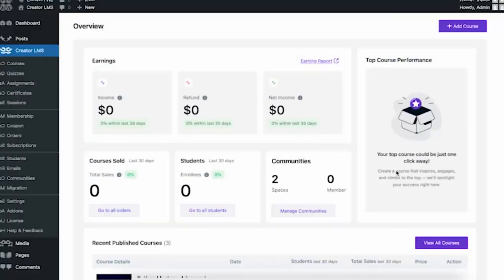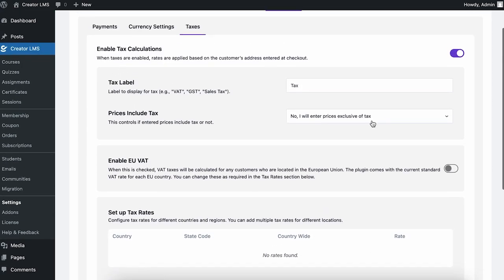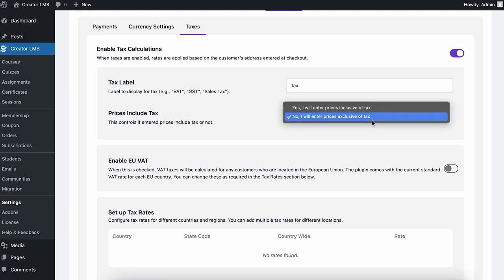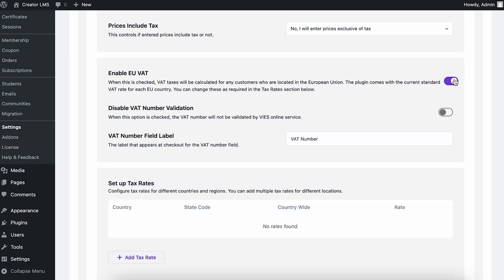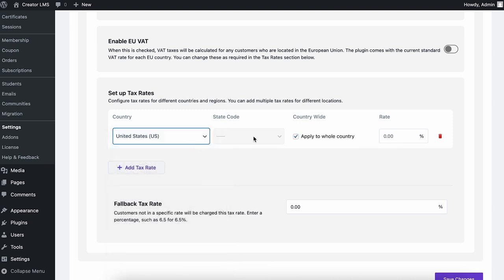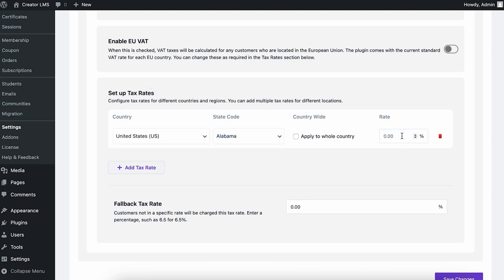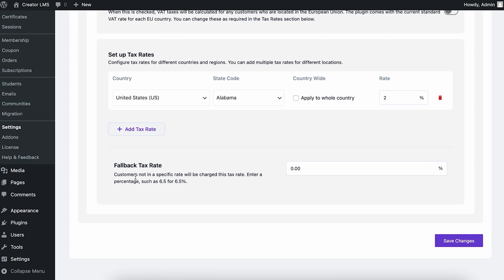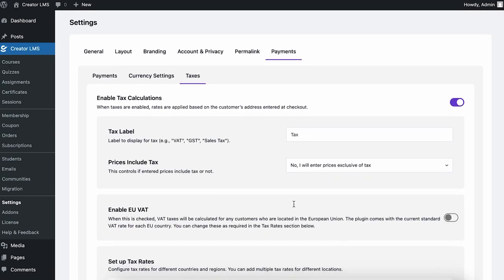How to Add Taxes for Online Courses in Creator LMS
In this tutorial, Nabila walks you through how to set up and configure taxes for your online courses in Creator LMS — no third-party tools needed!

Here's what's covered:
→ Enabling/disabling tax settings
→ Customizing tax labels (VAT, GST, etc.)
→ Setting prices inclusive or exclusive of tax
→ Configuring EU VAT with number validation
→ Adding country & state-specific tax rates
→ Setting up fallback tax rates for global buyers

Whether you're selling courses in the US, Europe, or globally, Creator LMS gives you built-in tax configuration so you can skip tools like WooCommerce or other plugins.